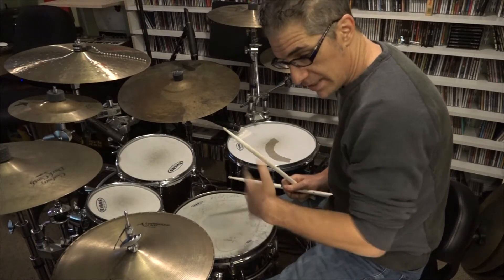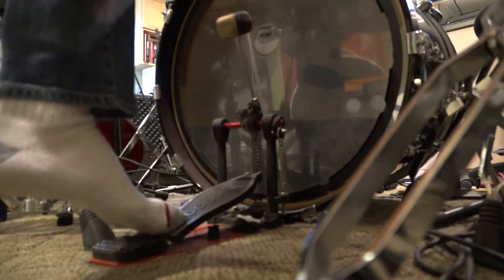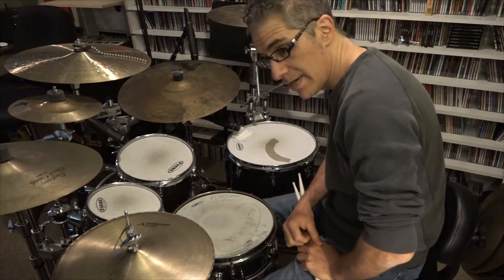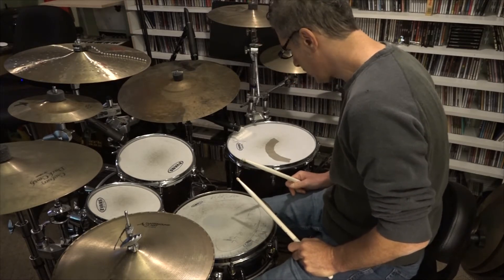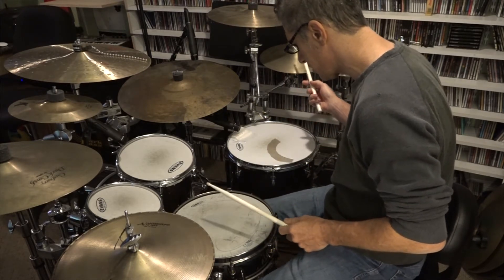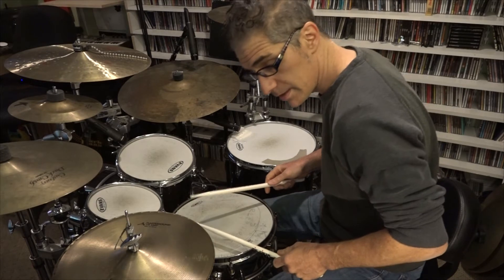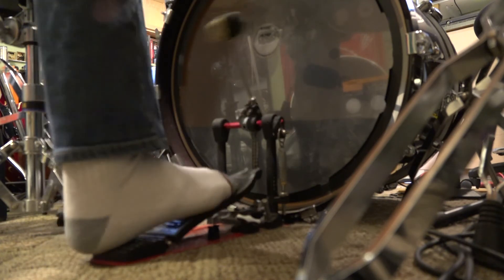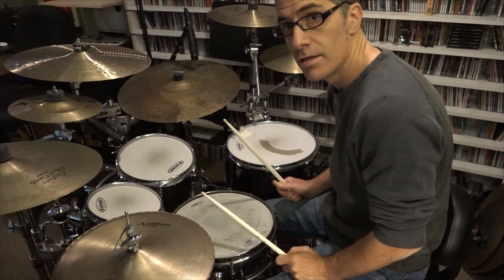Part Two: BUILDING FOOT SPEED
A brief explanation of how I build single-kick foot speed.